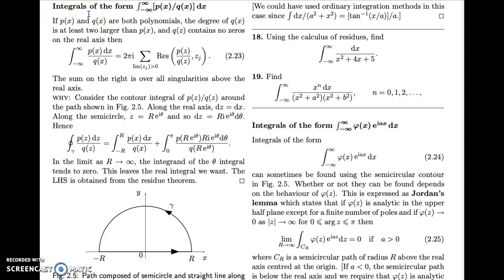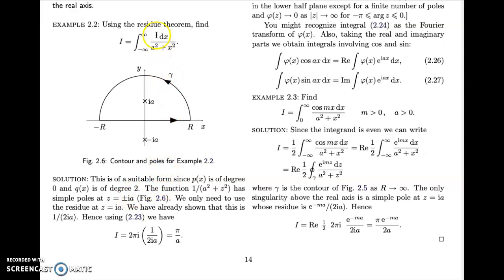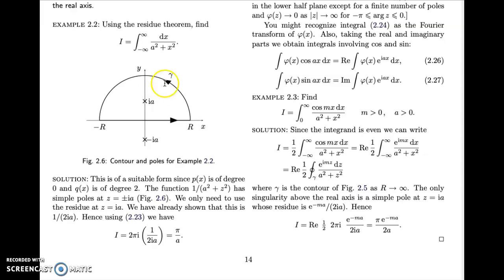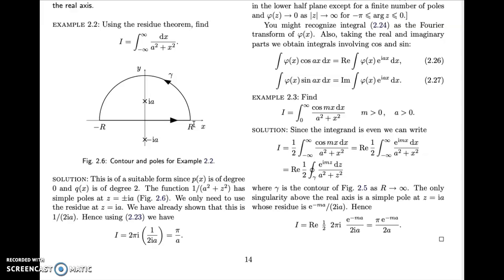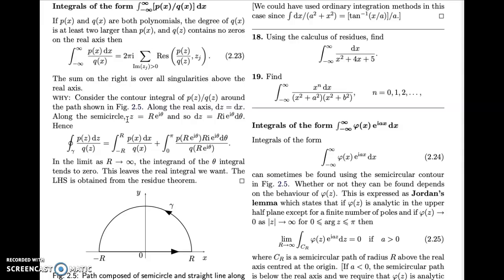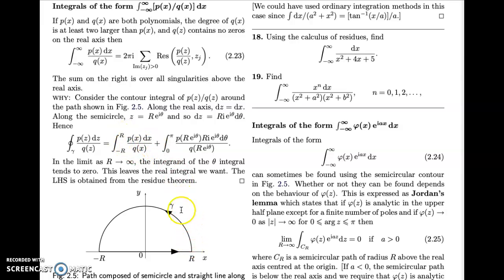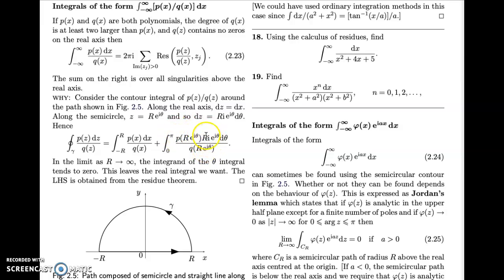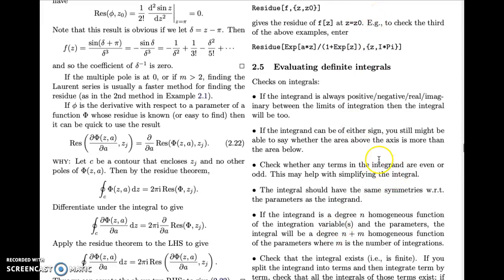2.5 Evaluating definite integrals. Quotients of polynomials